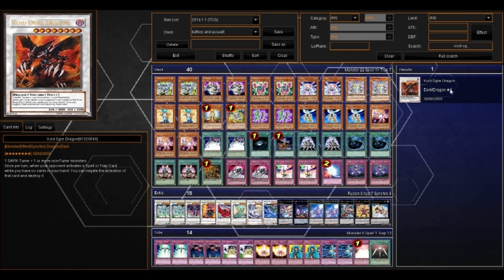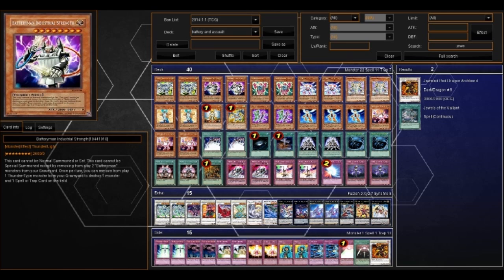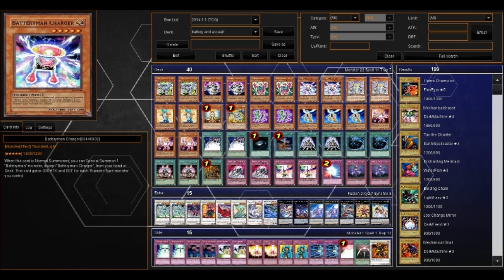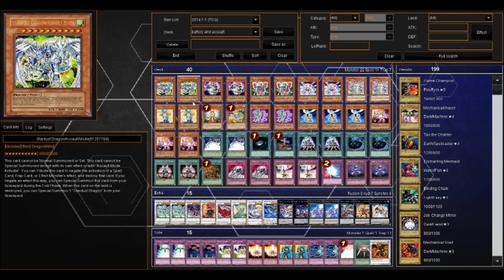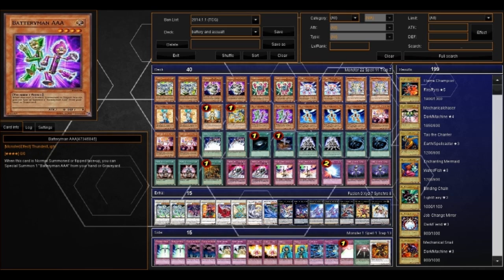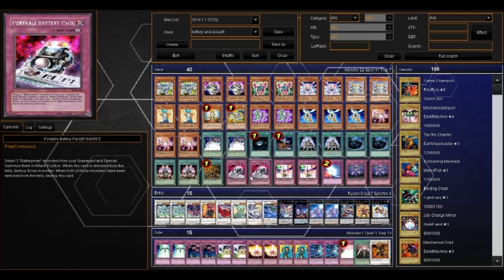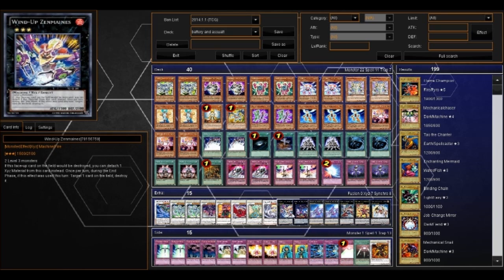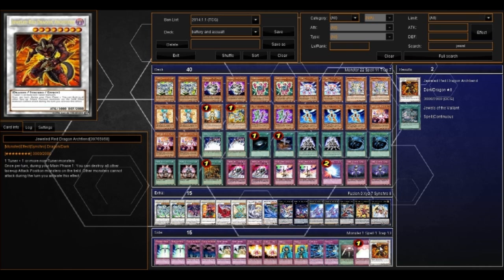Assault And Battery Deck Recipe w/Dragox55 Lets Build A Deck On Devpro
this deck is still being worked on as we speak but i hope you guys understand that i am not super familiar with the archetype but this is still a very good deck and i hope you guys can enjoy this :)